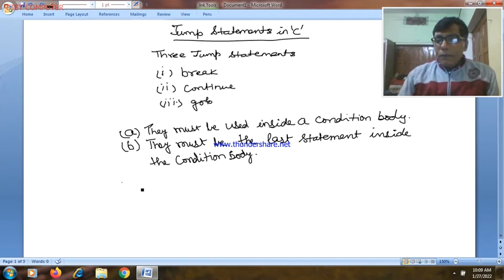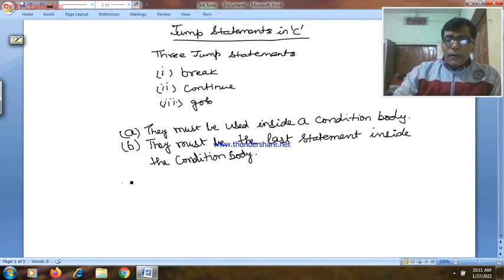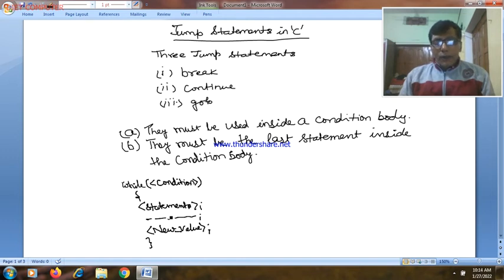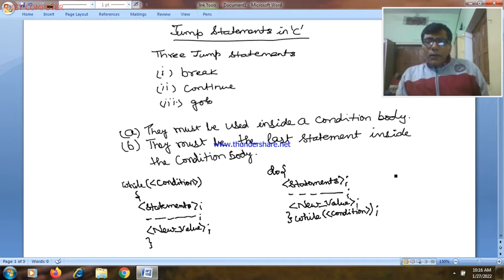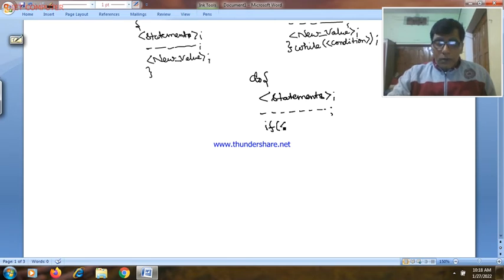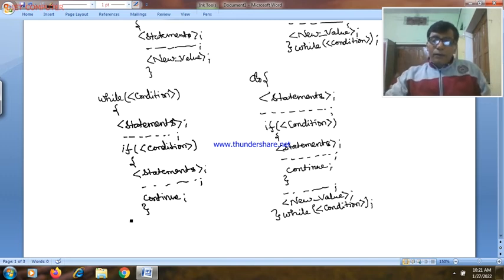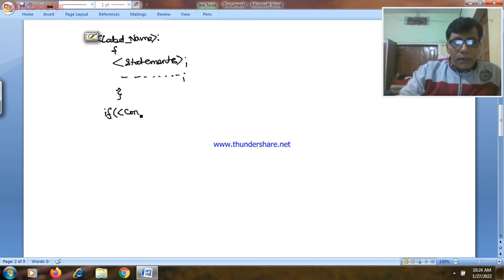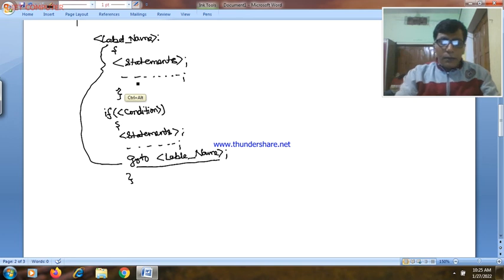Jump Statement continue & goto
This video teaches you how to use continue and goto Jump statements in 'C' language program.